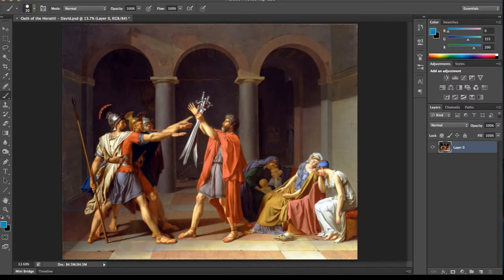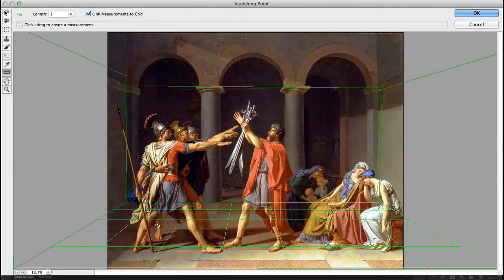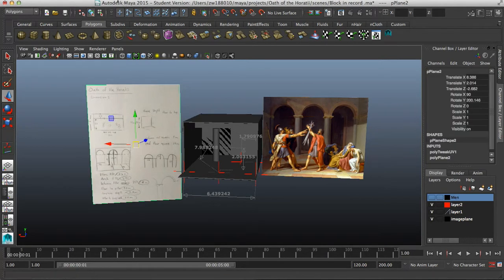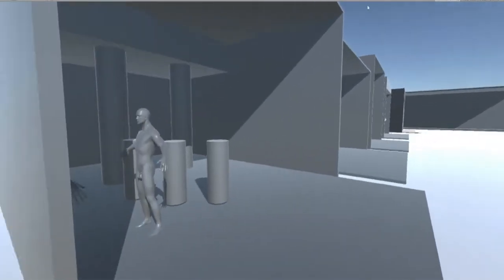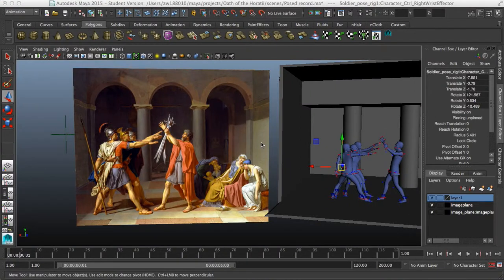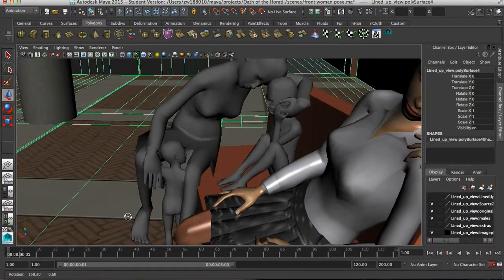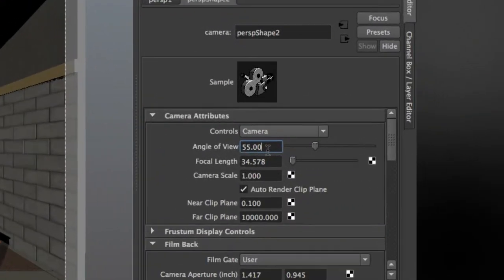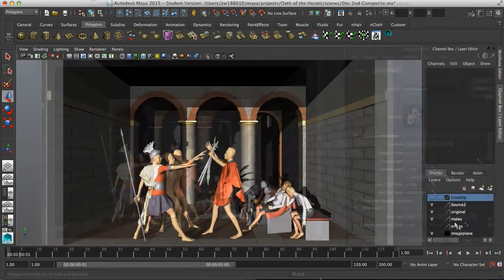Oath of the Horatii Video Guide